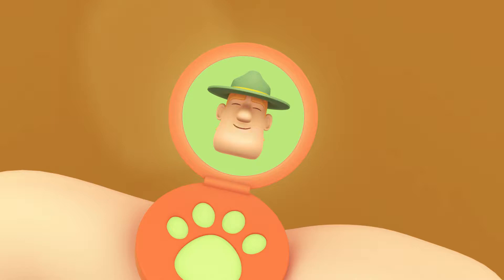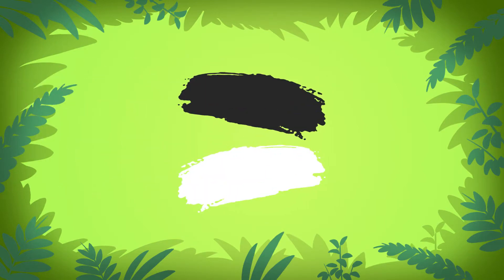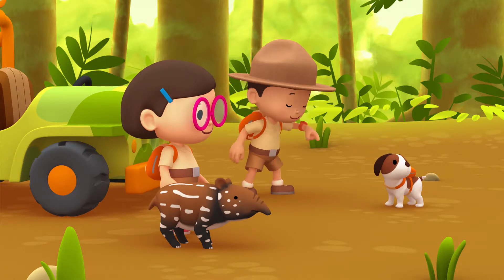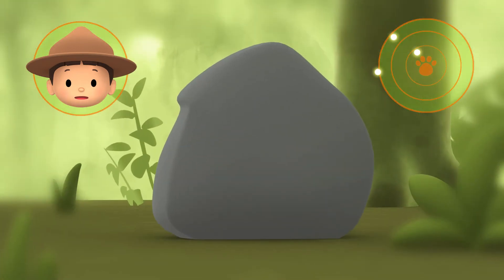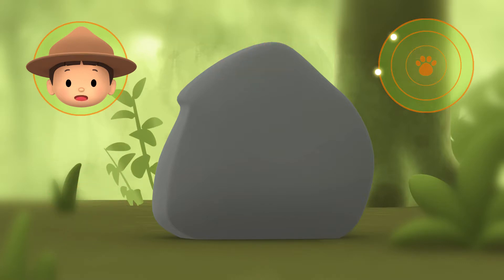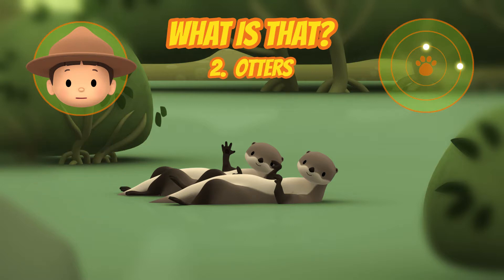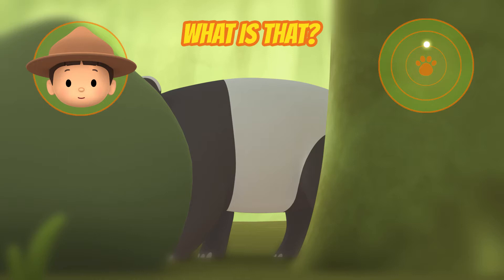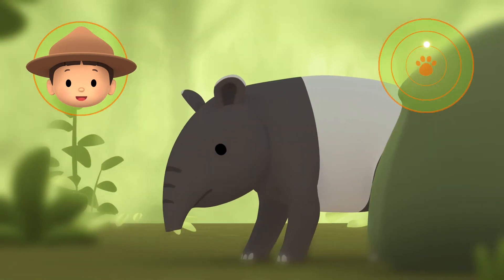Malayan Tapir - Hero's Mini Mission #113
Welcome to another episode of Hero's Mini Missions! Let's work together with Leo, Katie and Hero to reunite this young tapir with its mother!

Want to learn more about the Malayan tapir we saw in today’s mini mission?